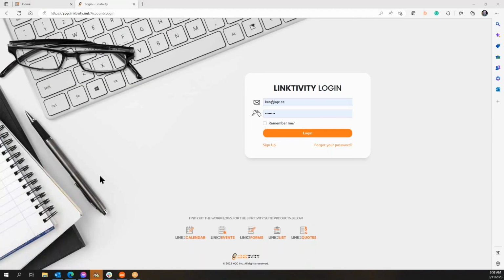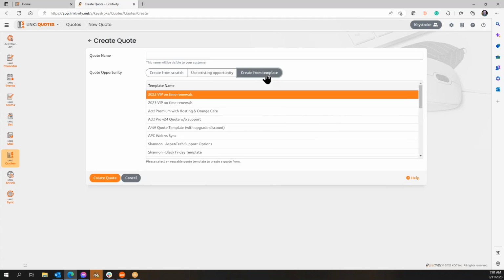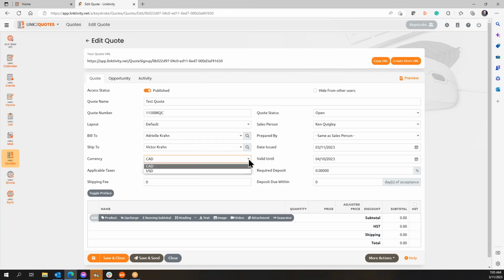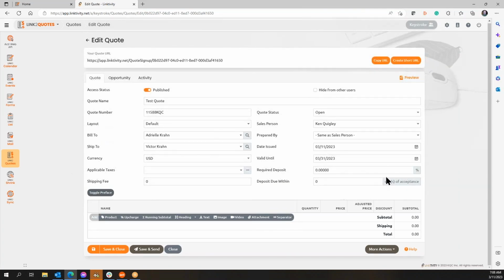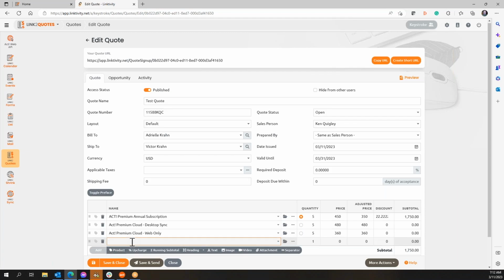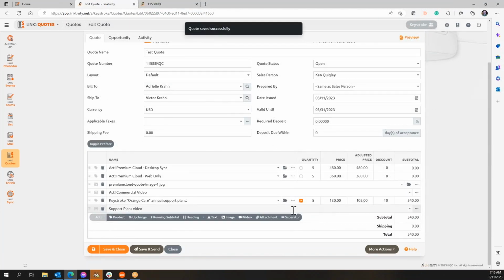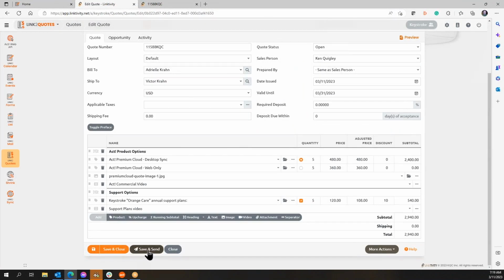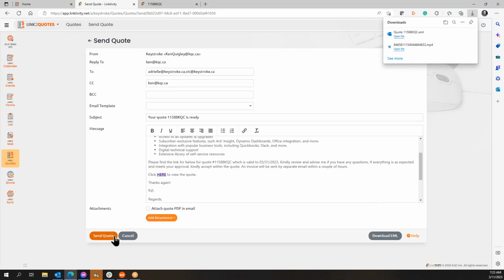Creating a quote with Link2quotes